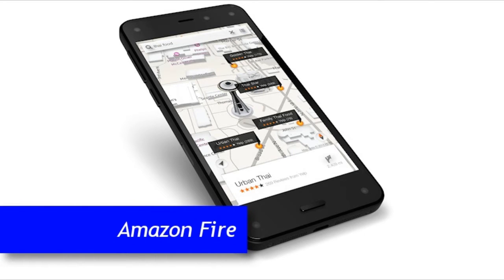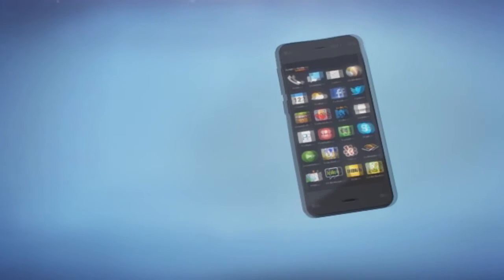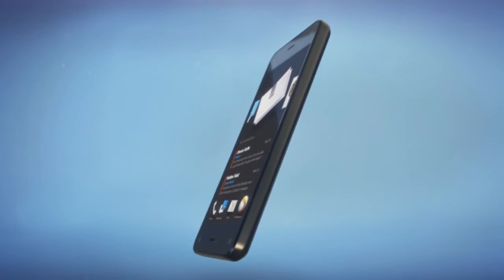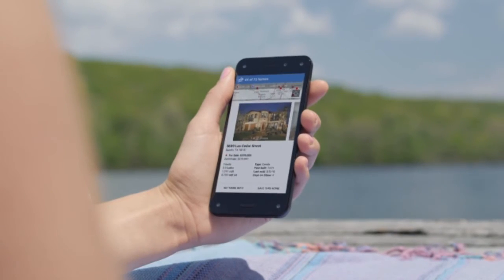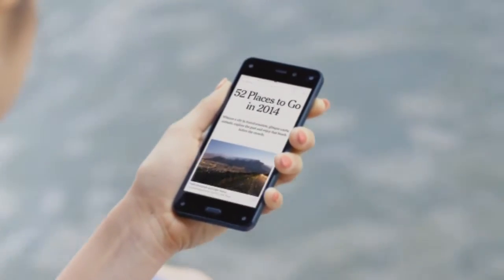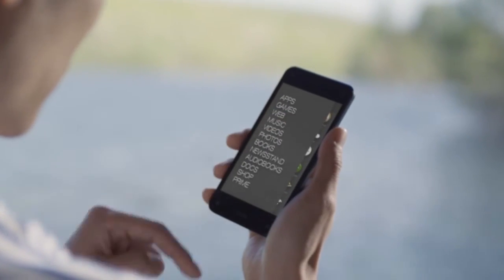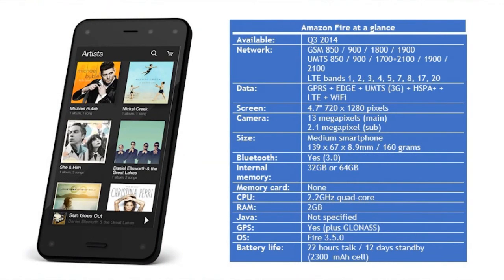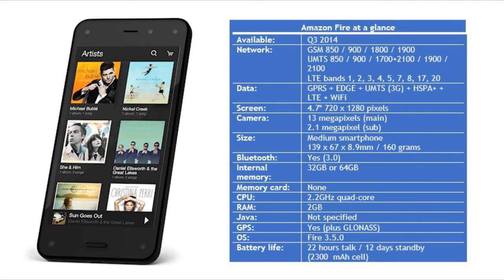Amazon Fire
Both duller and more interesting than the competition at the same time, the new Amazon Fire smartphone is a bit of a paradox. Will consumers buy it?